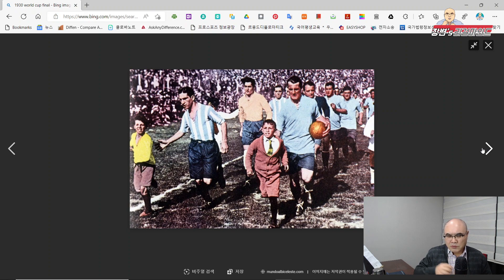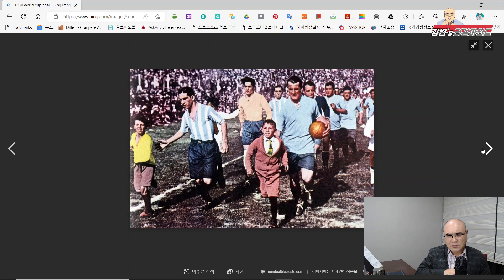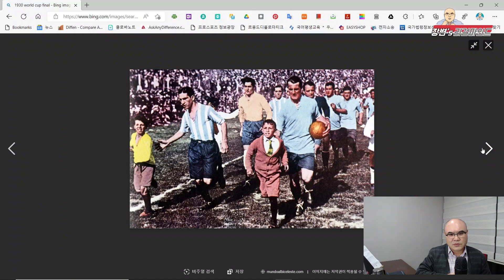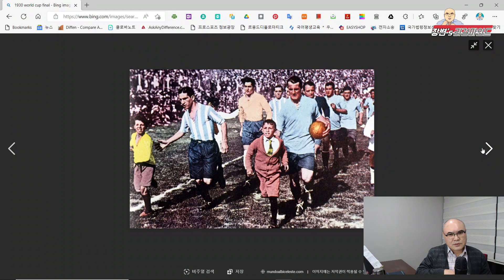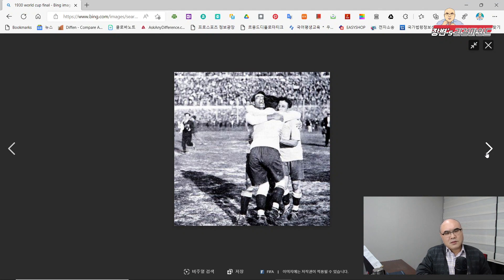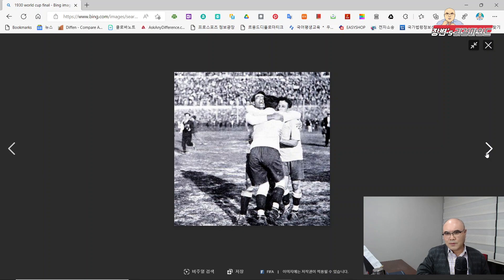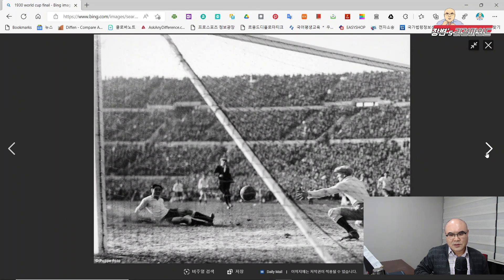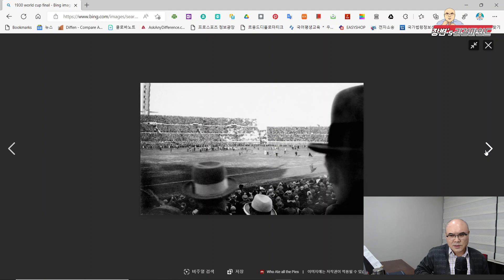[월드컵] 인사이트 I 제1회 월드컵 결승전 서로 다른 축구공이 전후반전 따로 사용된 사연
*팩트 체크,  인사이트 , 정보 제공, 강의 및 힐링 영상이 주 콘텐츠인 유튜브 채널 '장변's 리걸 마인드'입니다. 리걸 마인드(Legal mind)는 법적 사고, 법적 사고력, 법률적 사고방식로 해석(번역)할 수 있으며 쟁점에 대한 균형있는 판단을 위한 소양을 의미하기도 합니다.

⚽⚽️⚽️️축구 월드컵에 대한 이해를 높이고 관련 지식을 더 넓히는데 도움이 될 만한 전자책!

📕축구 월드컵 아는 만큼 모른다(eBook)
🏅한국출판문화산업진흥원 '2022년 전자책 제작 지원' 선정 도서🏅

-제1회 월드컵 대회는 왜 유럽이 아닌 우루과이에서 열렸지?
-‘펠레’의 본명이 무엇이고 본명이 아닌 펠레라는 별명으로 불린 사정은 ?
-최초 월드컵 우승컵(트로피)가 도난당하고 지구상에 없는 이유?
-첫 월드컵 마스코트는 누가 어떻게 만들었지?
-흰색 브라질 유니폼은 언제, 왜 노란색(상) 파란색(하) 유니폼으로 바꿨지?
-월드컵에서 가장 많은 골을 넣은 남녀 선수는?
-월드컵에서 가장 많은 게임을 뛴 남녀 선수는?
-월드컵 경기에서 양팀 유니폼은 어떻게 정하지?
-우루과이는 월드컵 2회 우승인데 유니폼 문장 별은 왜 4개지? 등등등

🏆🏆월드컵의 역사, 축구 월드컵 관련한 기록, 축구 월드컵의 레거시, 축구 월드컵 스타와 관련된 이슈, 축구 월드컵의 규칙 등에 대하여 일반인이 잘 모르거나 알면 축구 월드컵을 더 재미있게 볼 수 있는 내용을 관련 사진 및 동영상 링크와 함께 설명한 전자책!
👉👉책 샘플 보기 및 구매는 아래 url 링크 클릭
교보문고